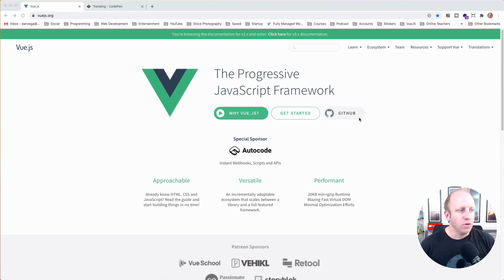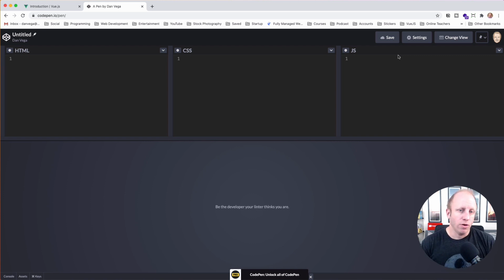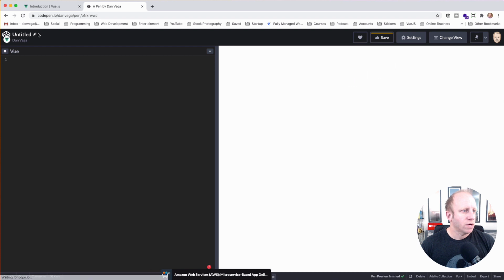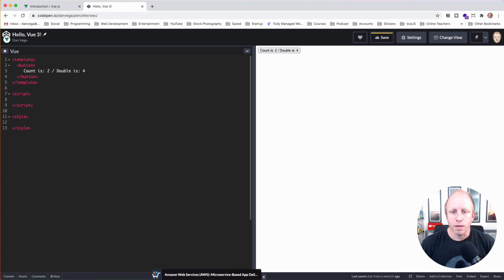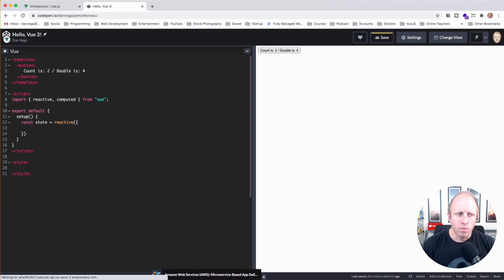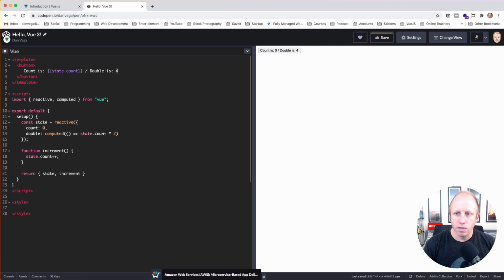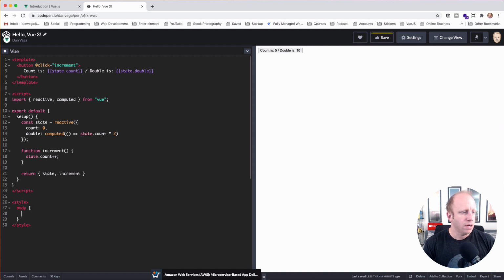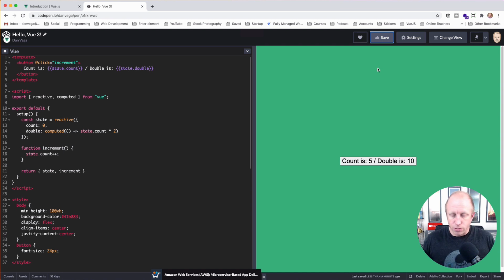Learn Vue 3: Getting started with Vue 3 for beginners using CodePen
In this tutorial, you are going to create a new component using the composition API in Vue 3 without installing anything. You can use a free resource like CodePen to quickly get up and running and learn the basics of Vue 3.